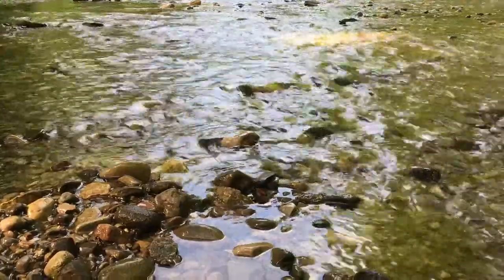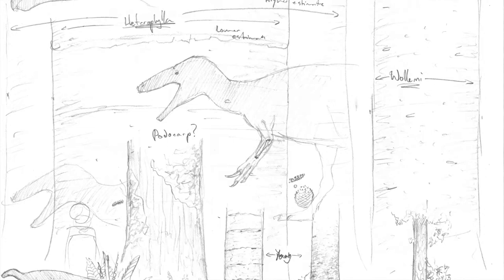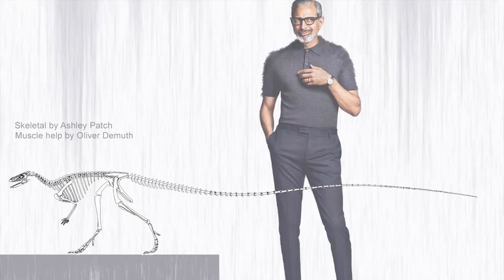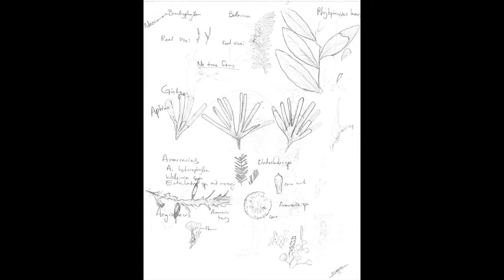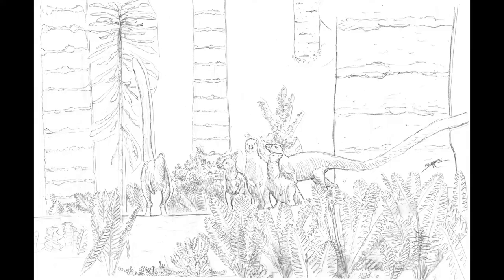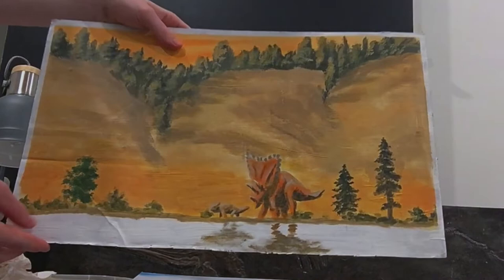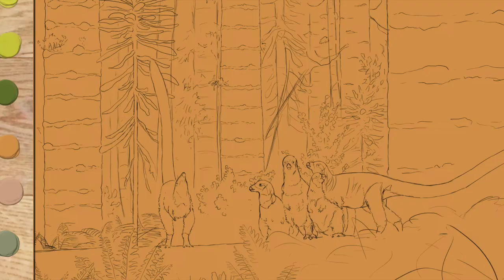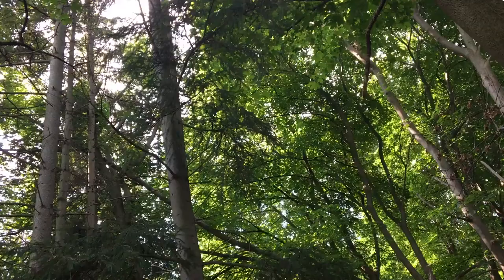Painting Leaellynasaura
The process of painting Leaellynasaura in an Australian forest.